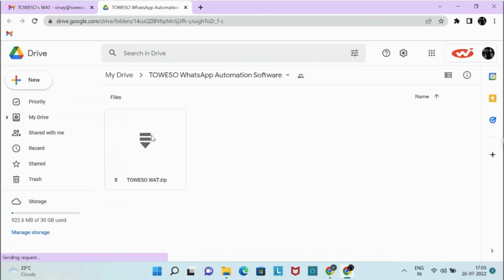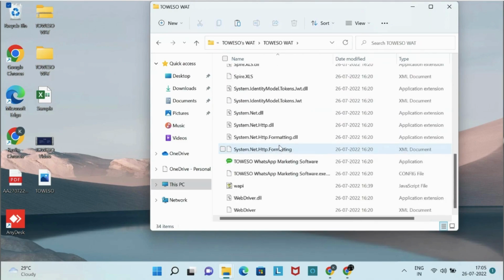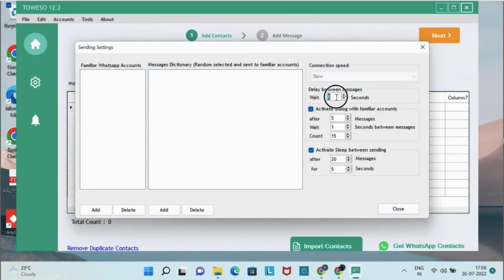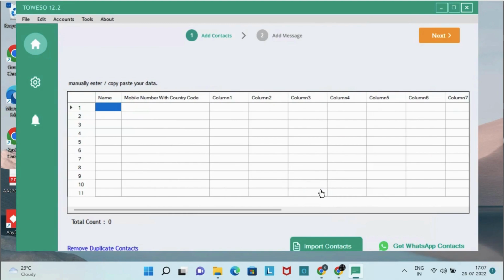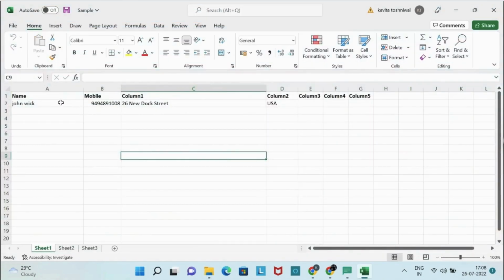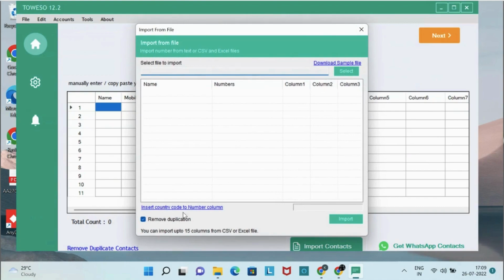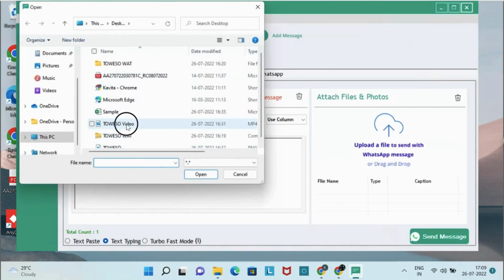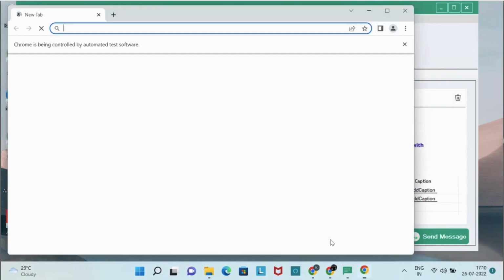Send Bulk WhatsApp from WAT (WhatsApp Automation Tool) without saving the number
Hello,

This video shows you how to use our software WAT (WhatsApp Automation Tool). Now send unlimited WhatsApp without saving the number through our WAT software.

To avoid banning your WhatsApp number, always send WhatsApp to your known numbers or add a line at the bottom "If you don't want to receive messages from us, just reply NO. We will not message you again."

We also sell virtual numbers for WhatsApp. You can ask for it.

Some of the features of this software:
⭐ Blast 1000s of WhatsApp messages to all your contacts including contacts not saved in a day
⭐ Shoot your messages in any format such as text, images, videos, audio, etc.
⭐ Grab Contacts from WhatsApp Groups

WAT software is helpful for:
⭐ Sending marketing messages
⭐ Sending personalized invitations